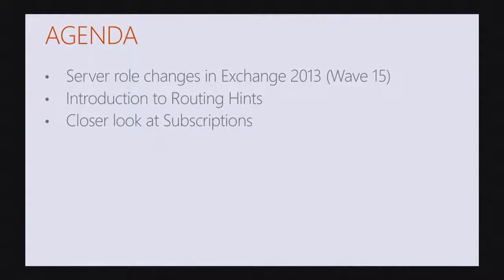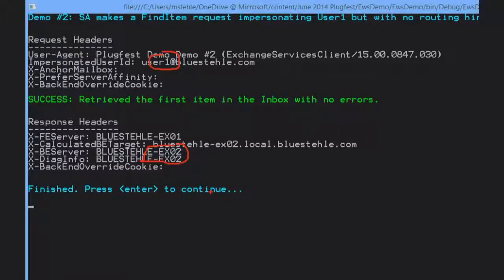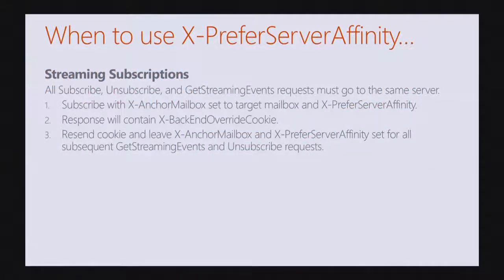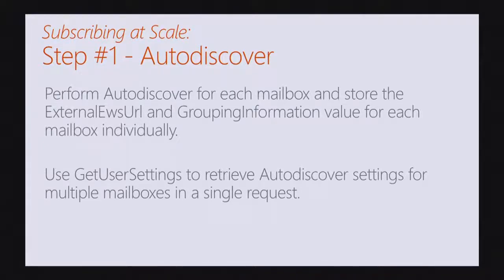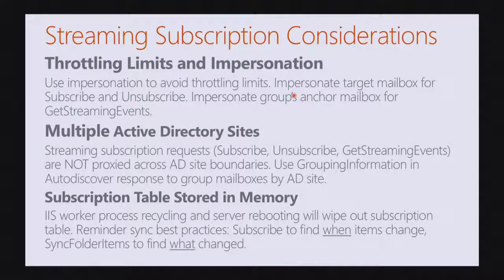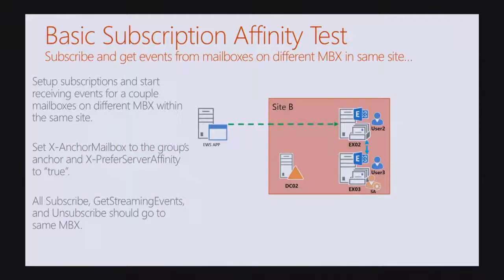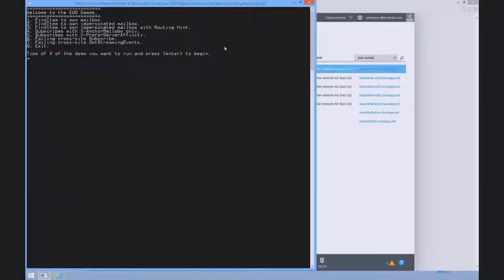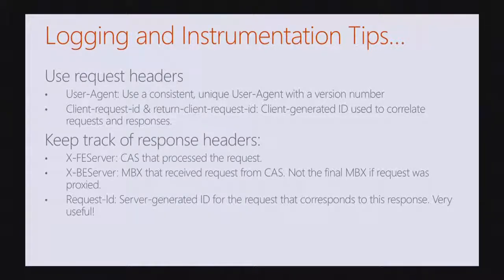Redmond Interoperability Protocols Plugfest 2014 Exchange Web Services